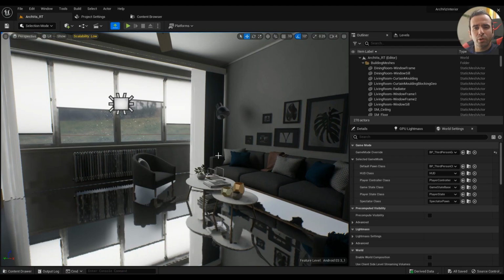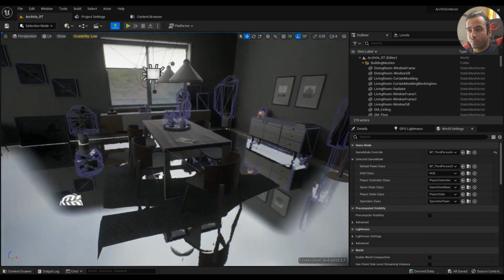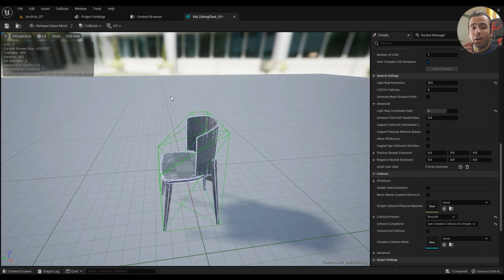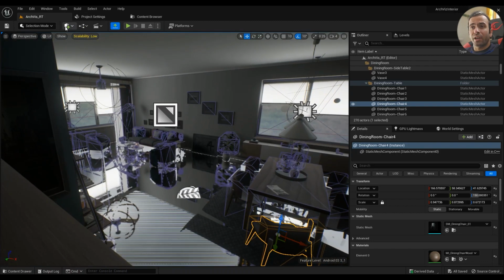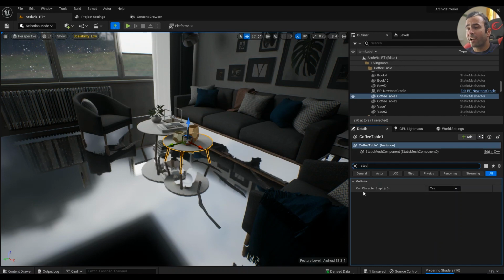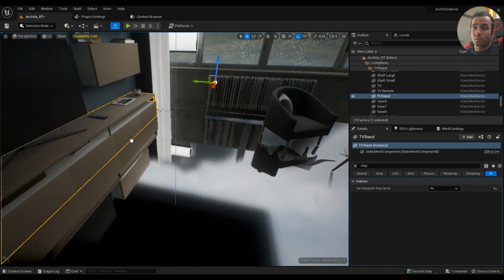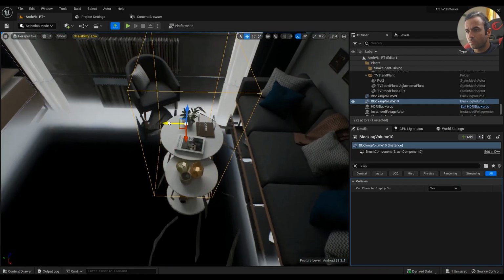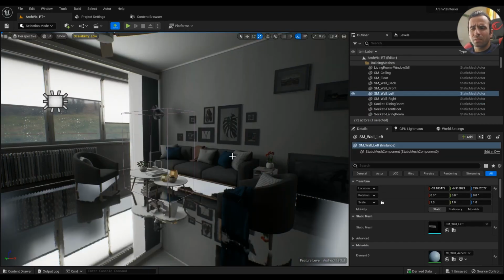Fix collision issues in your project in UE5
Fix mesh collision easily in your game or place blocking volumes in your level to prevent your character to go through actors or fall off the world.